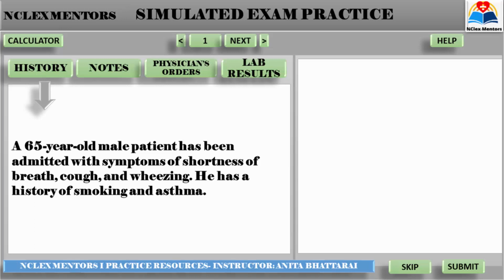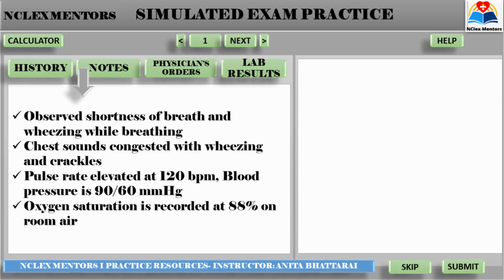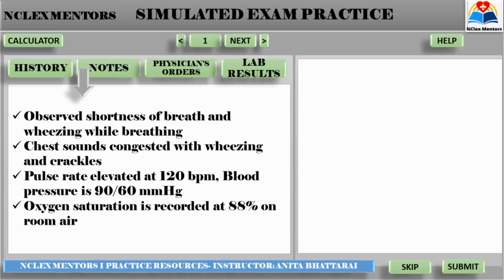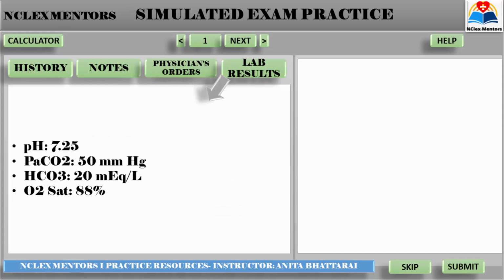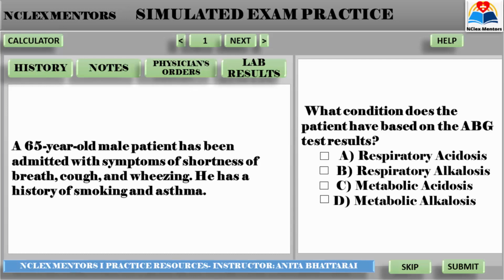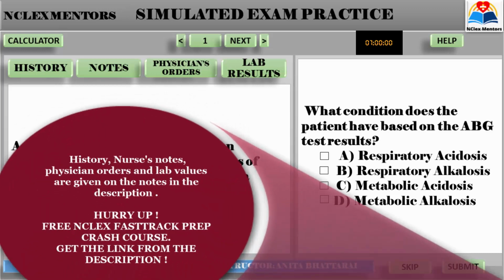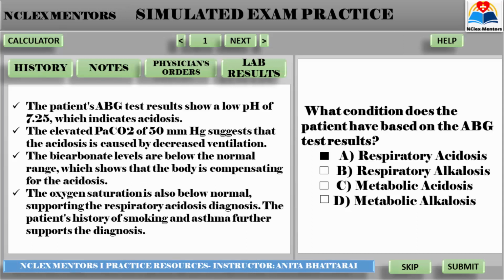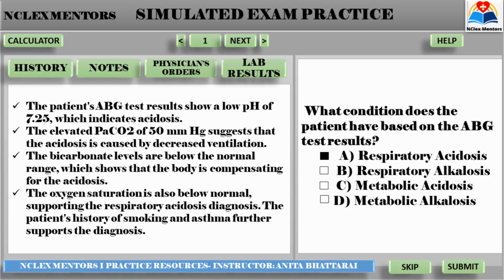Next Generation NClex 2023 Practice Questions - Case Study 3 Question 1 - Next Gen NClex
New Next Generation Nclex Practice Case Study Question - Case Study Question Case 3 and Question 1.

The terms ‘NCLEX’ and ‘NCSBN’ (National Council of State Boards of Nursing) are not my proprietary. This book is intended to assist nursing students in preparing for the NCLEX exam by providing study material, practice questions, and test-taking strategies. It is important to note that passing the NCLEX exam requires a combination of knowledge, critical thinking, and test-taking skills. While this book may provide helpful resources, it is not a guarantee of passing the NCLEX exam, and it is recommended to utilize a variety of study materials and resources to prepare adequately.

I only recommend products/services that I use and trust.
This disclaimer is subject to change without notice, so please check the description for the most up-to-date information.

Patient's History: A 65-year-old male patient has been admitted with symptoms of shortness of breath, cough, and wheezing. He has a history of smoking and asthma.
Nurse's Notes:
• Observed shortness of breath and wheezing while breathing
• Chest sounds congested with wheezing and crackles
• Pulse rate elevated at 120 bpm, Blood pressure is 90/60 mmHg
• Oxygen saturation is recorded at 88% on room air
Physician's Order:
• ABG test to evaluate acid-base balance
• Chest X-ray to evaluate lung condition
• Spirometry to evaluate lung function
• Nebulization to relieve wheezing and shortness of breath
• Bronchodilators to open up airways
Lab Values: ABG test results:
• pH: 7.25
• PaCO2: 50 mm Hg
• HCO3: 20 mEq/L
• O2 Sat: 88%

This channel helps students to prepare for next generation nclex. This channel / channel handle belongs to nclexmentors.